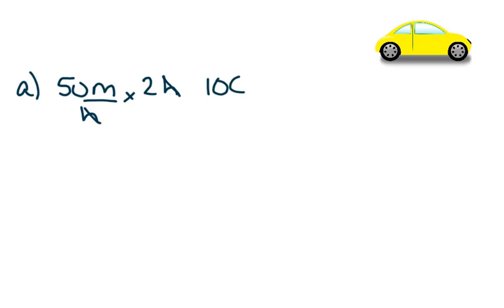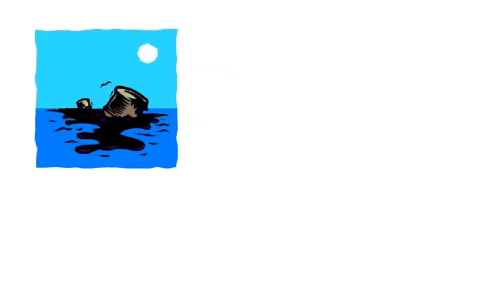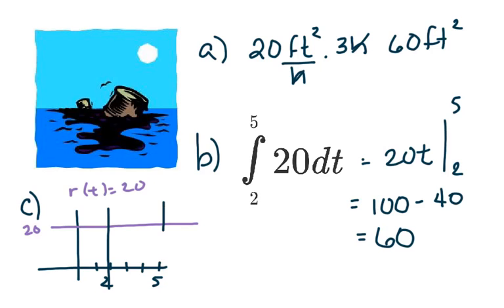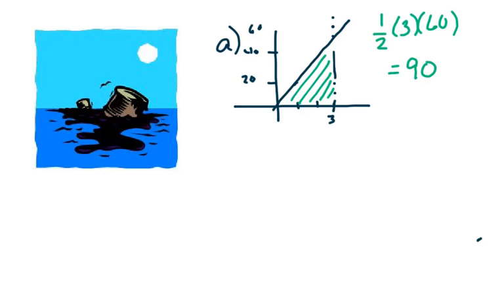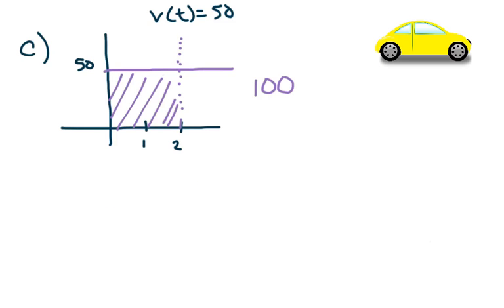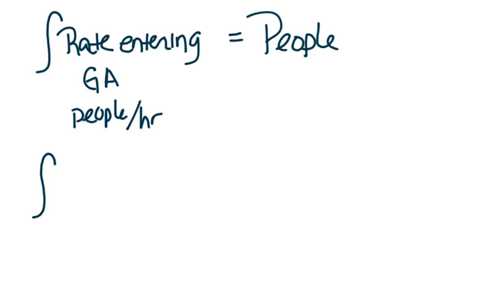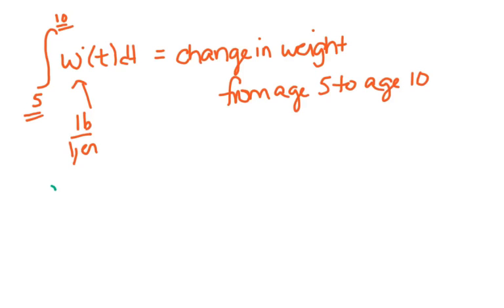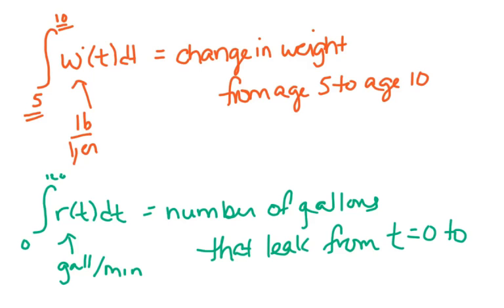Application of integration - notes